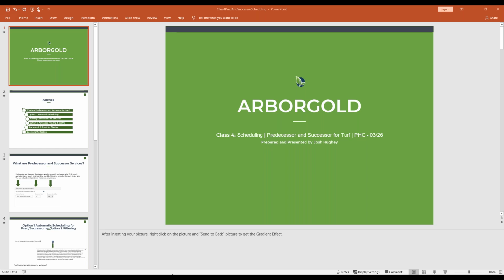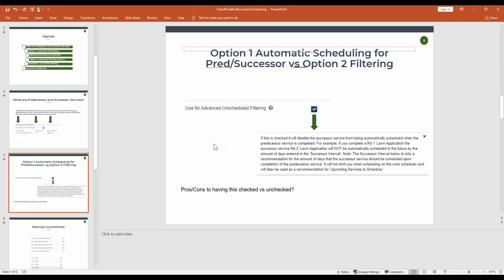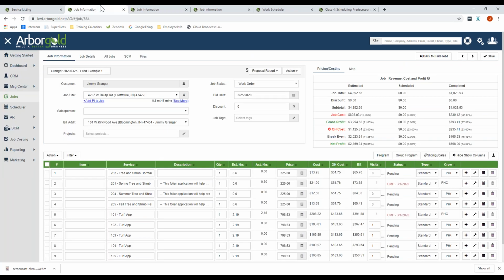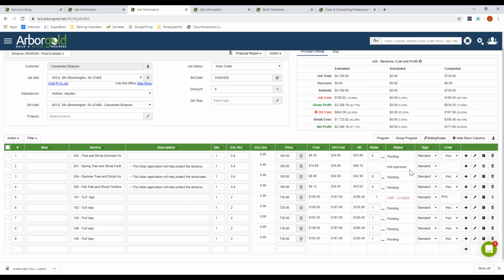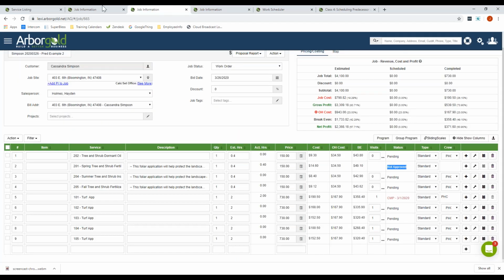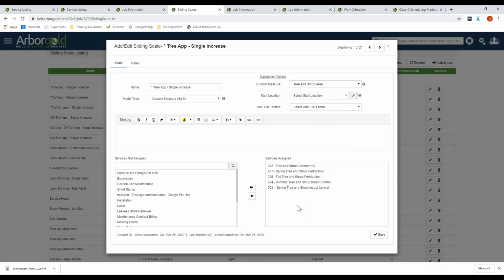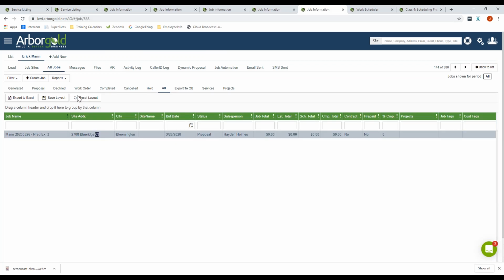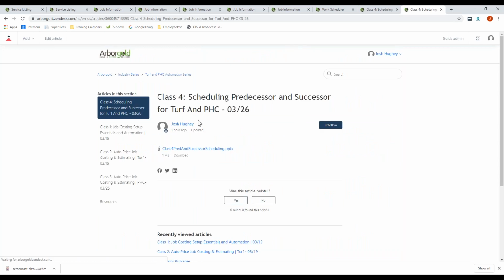Arborgold - Scheduling | Predecessor and Successor for Turf | PHC - 03/26